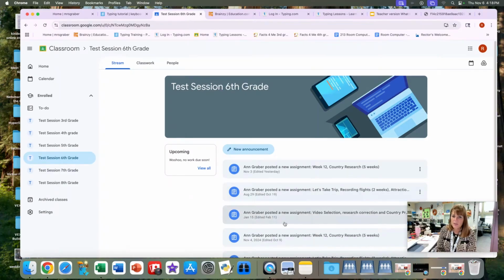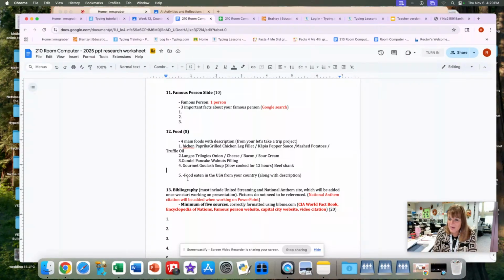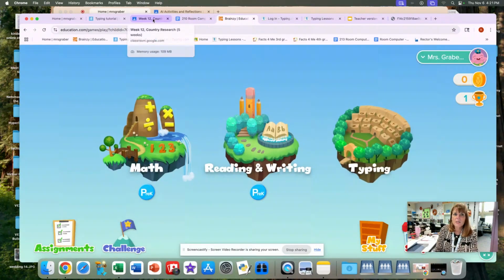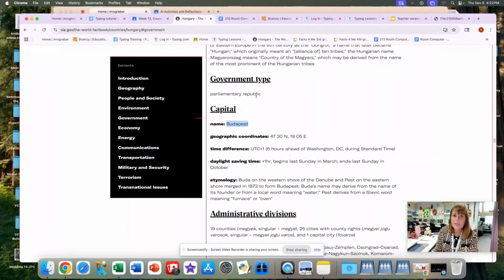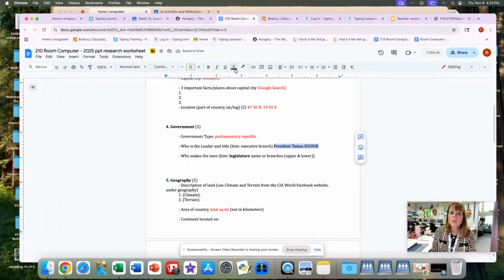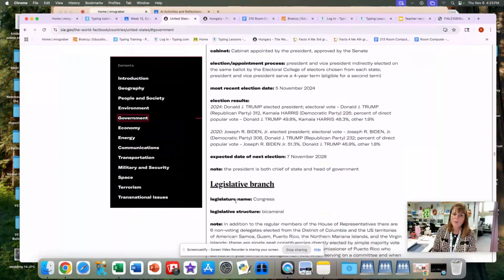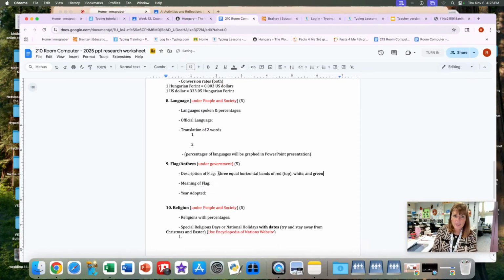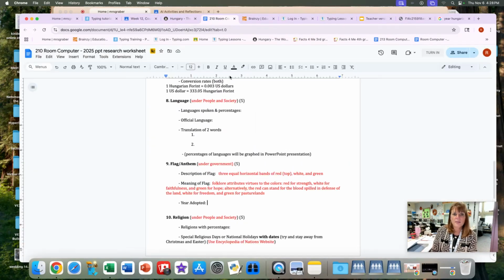1 6th Grade Country Research wk 1 slides 12, 7, 3, 4, 9